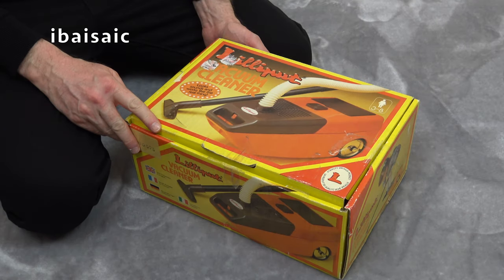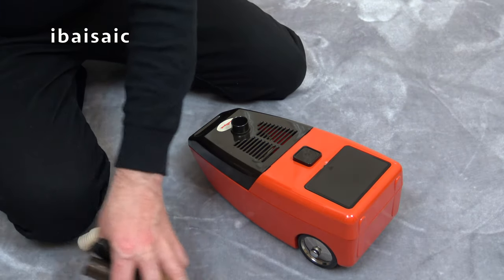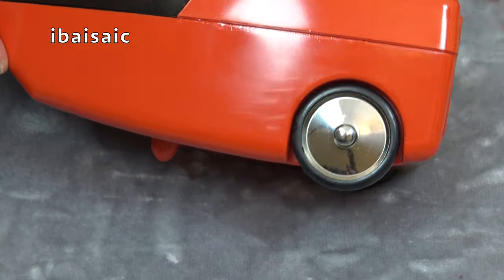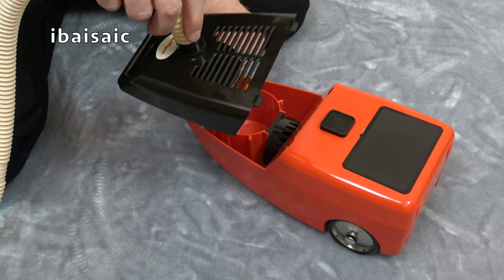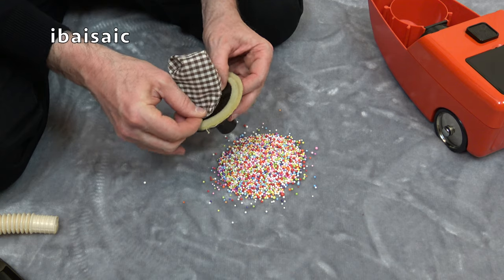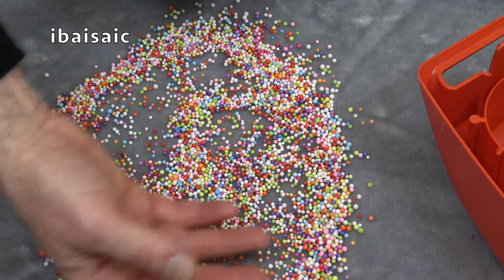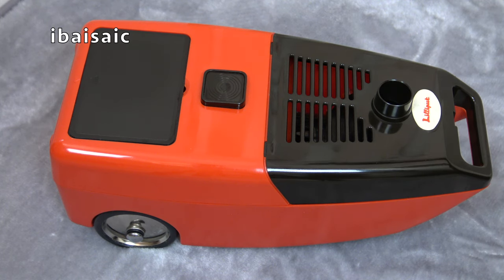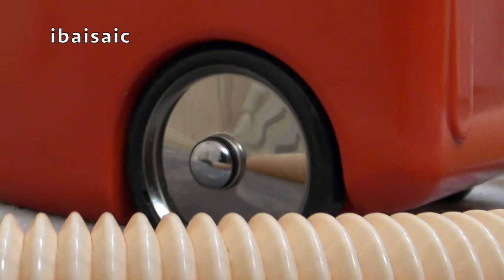Vintage Lilliput Retro Toy Vacuum Cleaner Unboxing & Demonstration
Here's a vintage toy vacuum cleaner probably from the 1970s judging by the style of it.